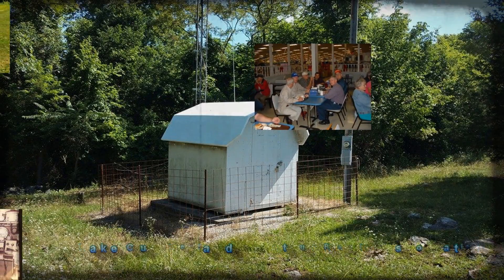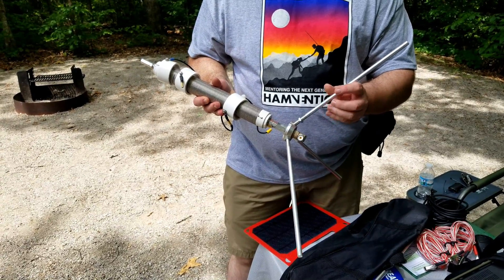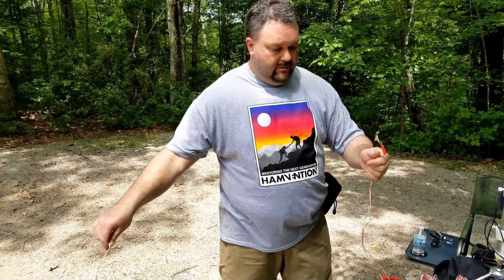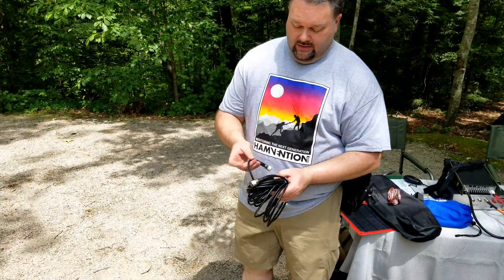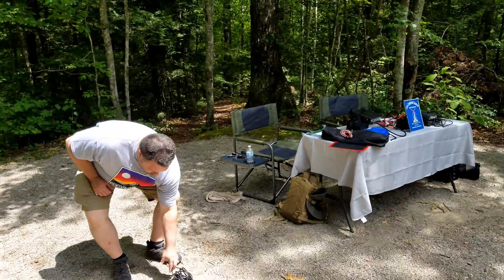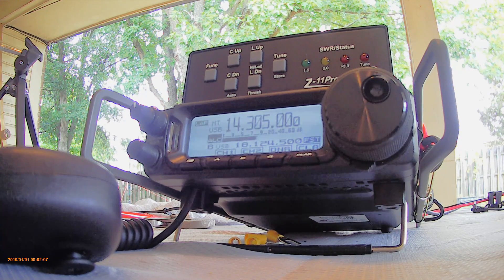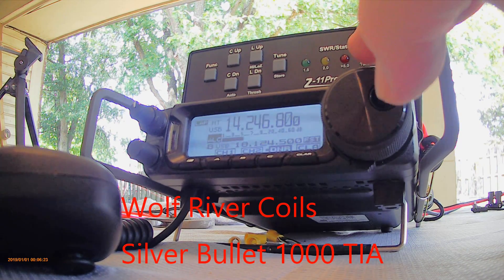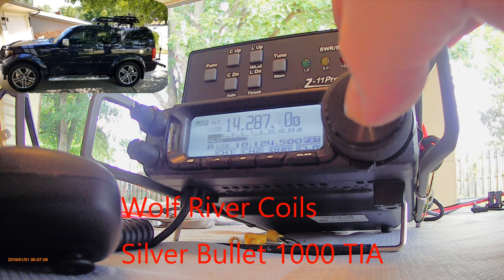LCARA HAM Radio: Silver Bullet 1000 TIA (Take it along)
Chris KY4CKP showing the assembly of the Wolf River Coils Silver Bullet 1000 TIA antenna.

We need everyone's support as we grow our wonderful club!

Echolink - AC4DM-R
2M - 146.880 PL Tone 77Hz
70CM - 443.600 PL Tone 100Hz